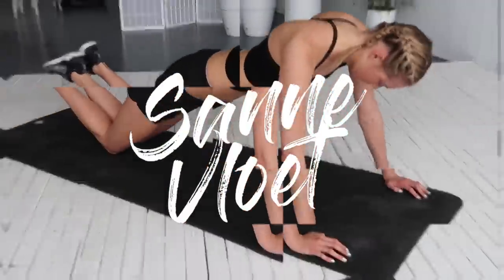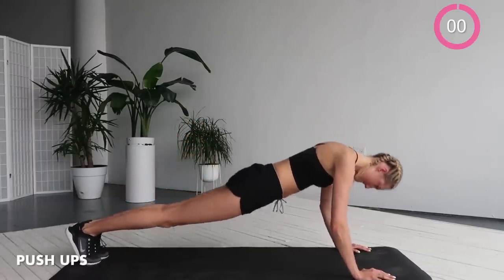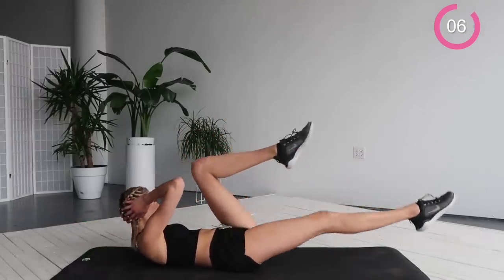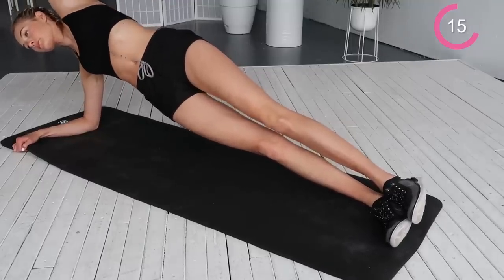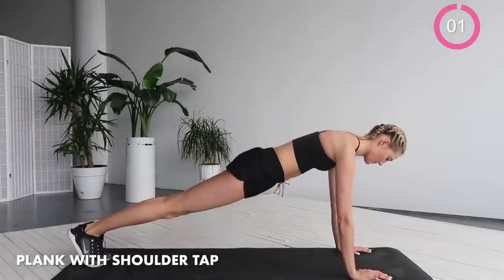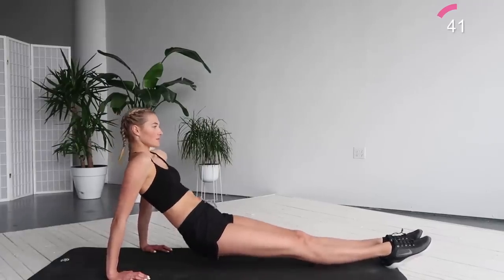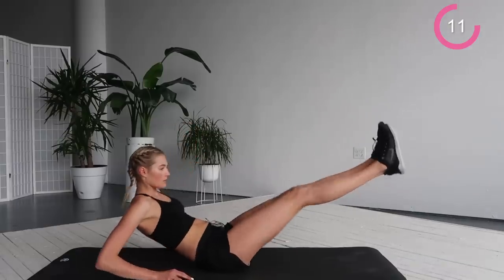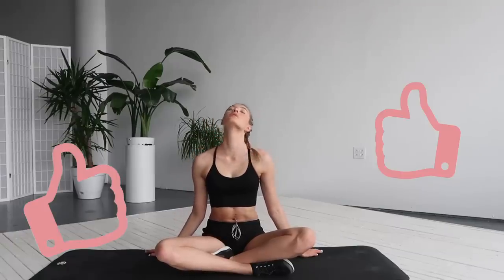15 MIN TONED ARMS & FLAT ABS | No Equipment & Apartment Friendly Workout | Sanne Vloet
My Favorite 15 MINUTE WORKOUT FOR TONED ARMS & FLAT ABS | Workout From Anywhere With No Equipment & Even From The Comfort Of Your Home | Sanne Vloet

Hey Guys!

Tell yourself TODAY is going to be a wonderful day! Sending out virtual hugs to everyone!

So last week I asked you guys a question about content and videos. The responses were super helpful, they inspired some new ideas that I can't wait to share, so I wanted to thank everyone who commented!

I wanted to make sure that I really listened to what you guys were asking for and so many of you asked for fitness videos. That's why I filmed this video on Friday, a 15 Minute Toned Arms and Flat Abs workout. Anyone excited to do this with me? Comment 🔥 if you feel the burn girls!

This is an apartment friendly workout you can do in your bedroom, at the office, even in between classes! You don't need any equipment for this one either, which I find to be the best ones for when you don't have a lot of time.

I want to organize my first fitness meet up with you guys.

Who felt their virtual hug today?

xx

Sanne

*** I am not a personal trainer,  I just love to share my routine with you guys!